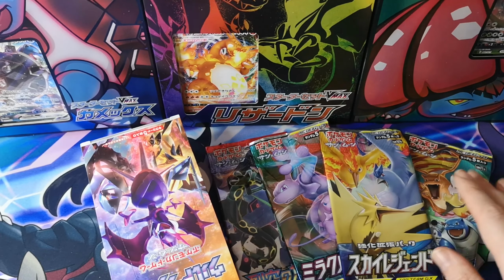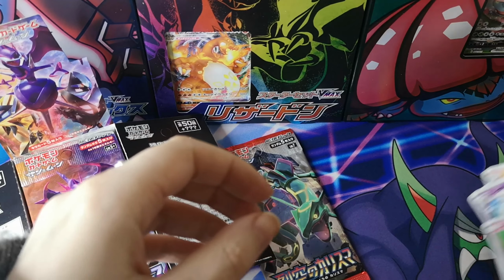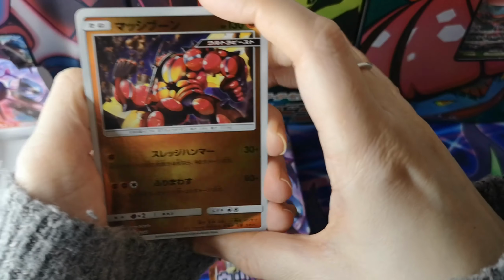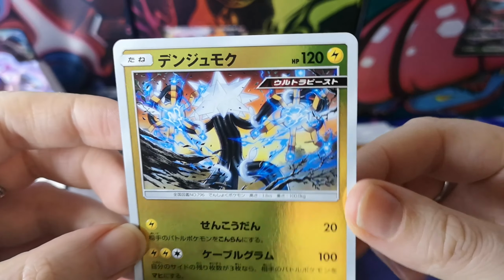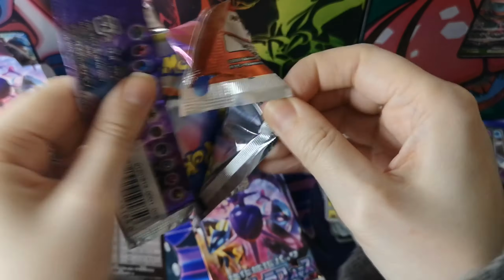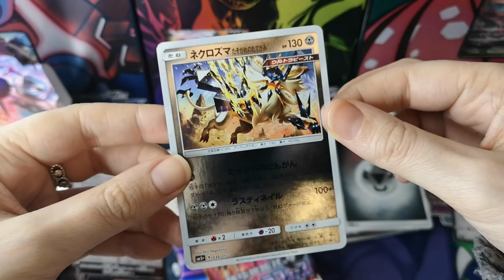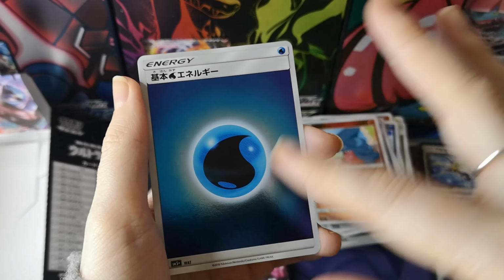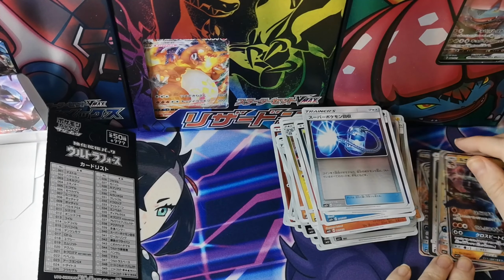*Pokemon* Japanese Ultra Force Booster Box Opening *rainbow rare*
(filmed pre lockdown when we could see each other)

We love Japanese cards. And all of the cards these packs are reverse holos!Thanks for watchig.

Camera Kit📷: Canon EOS 600/Huawei P20 Pro/Samsung Galaxy Note 10+/IPhone 11